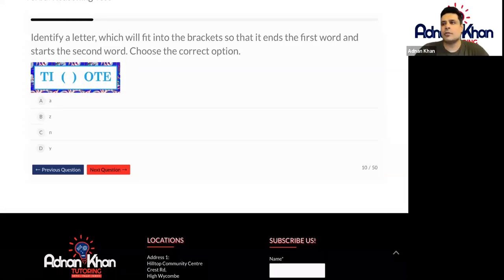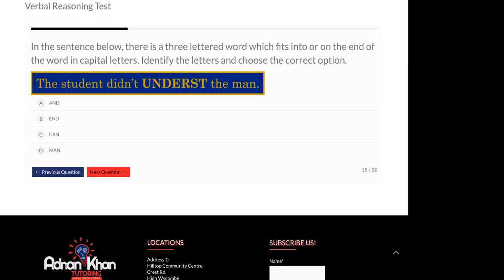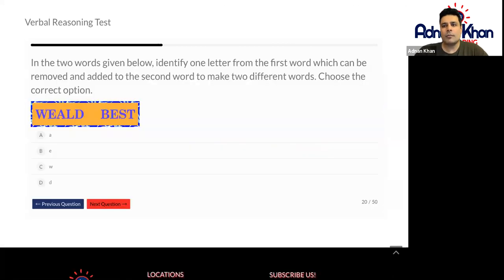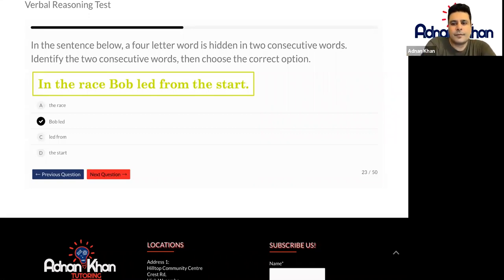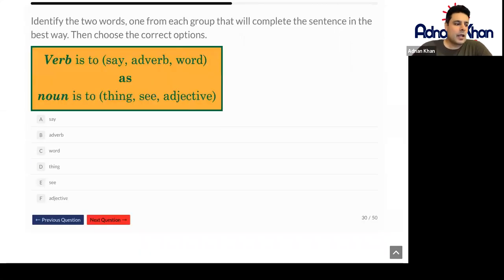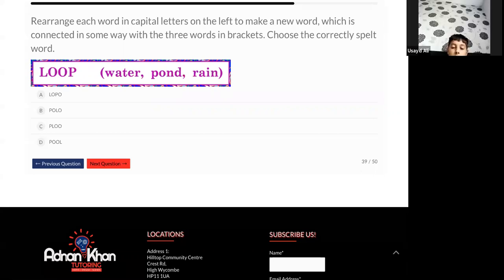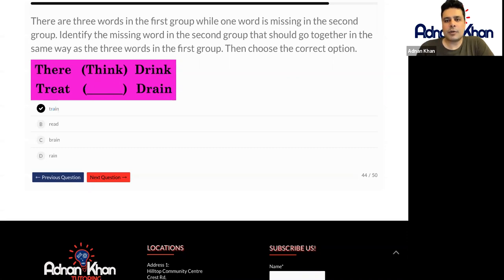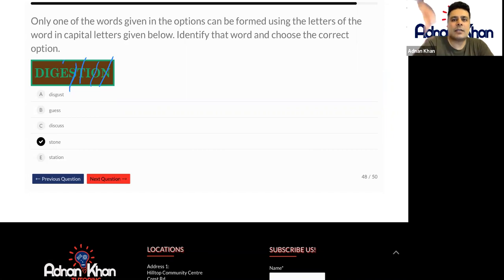11 PLUS JUNIOR - Verbal Reasoning Assessment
How can students strengthen their weaknesses? In this 11 Plus Verbal Reasoning assessment, you have to answer a series of different types of reasoning questions.

In order to pass your 11 Plus Verbal Reasoning quizzes successfully, you should be able to have good reasoning skills along with a good grip of your Maths and English curriculum. After giving this assessment, we will generate a report for you which will break down your progress. This report can be used to improve your weaker 11 Plus Verbal Reasoning areas and create a personalised report for you.

Take this 11 Plus Verbal Reasoning assessment to analyse your progress

Here is our complete Playlist of 11 Plus Verbal Reasoning that covers the National Curriculum of the UK

About Adnan Khan Tutoring: Adnan Khan Tutoring has a 20-year reputation as a trusted and innovative provider of quality supplementary education. With Adnan Khan Tutoring, we continue to provide tuition assistance in reading, spelling, comprehension, English, Maths, Science and 11 Plus to students who are having difficulty with their school work or just want to excel and achieve great results.